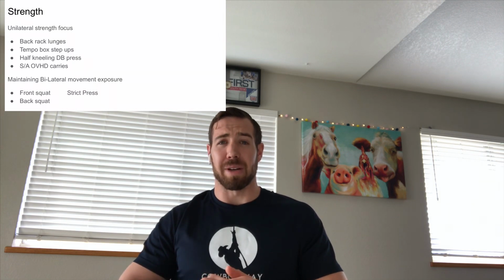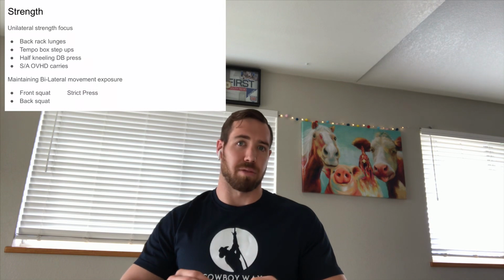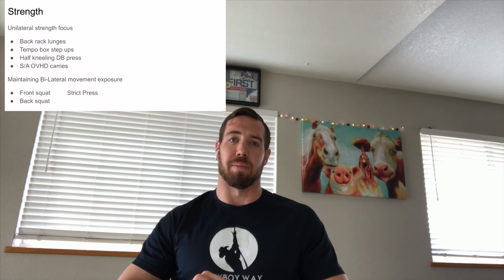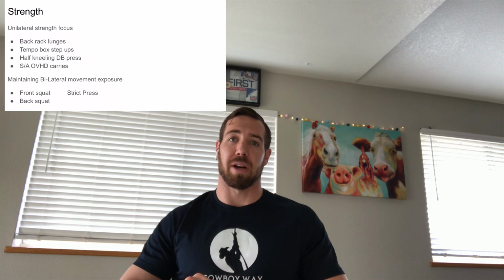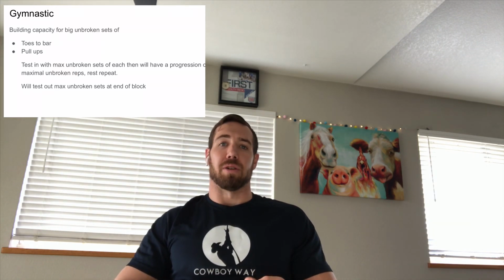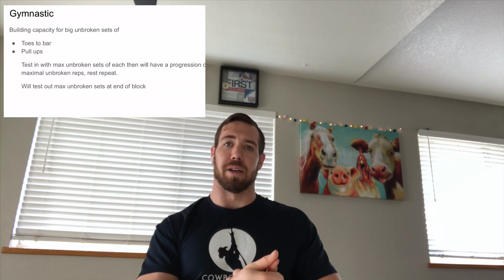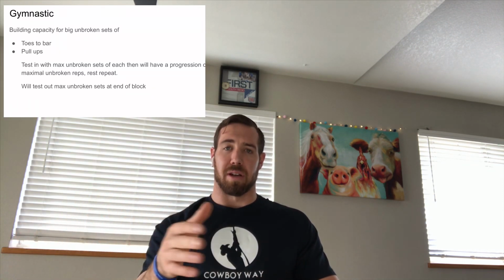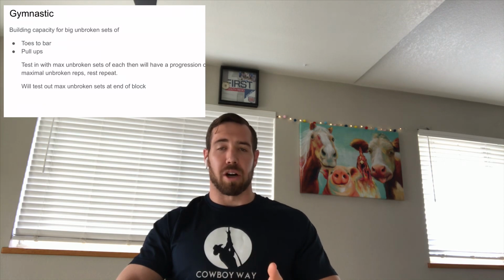Block 1 2020 overview